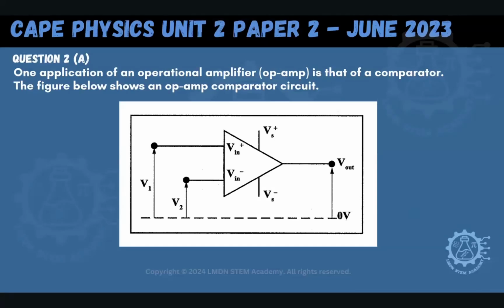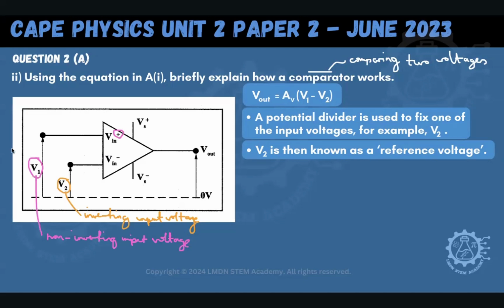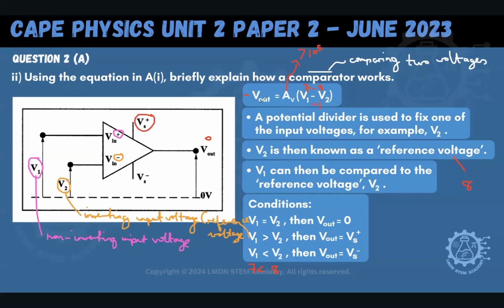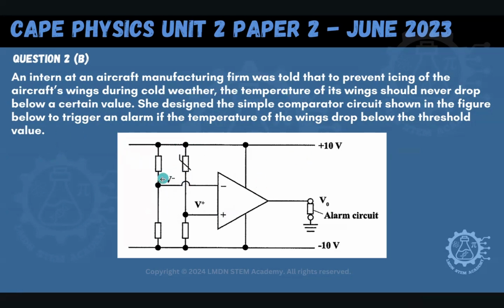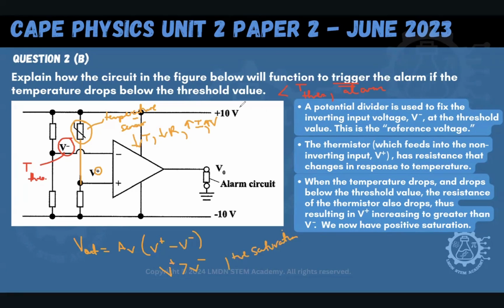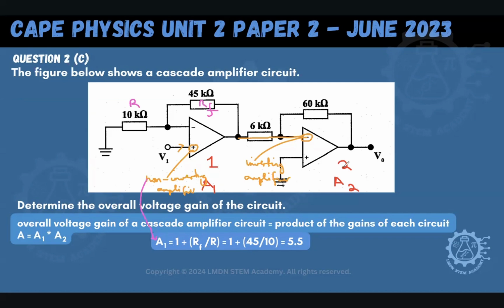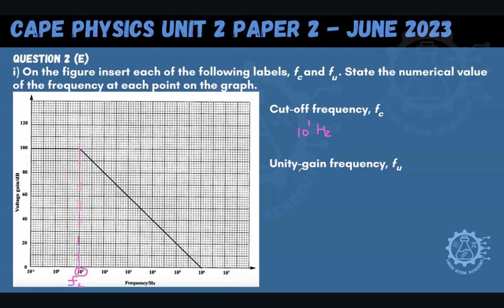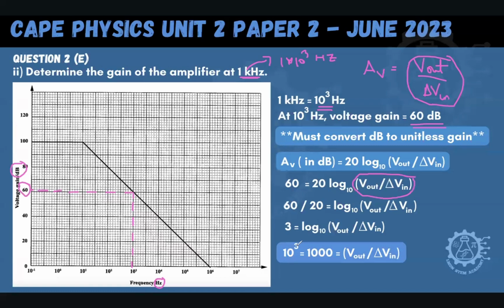CAPE Physics Unit 2 Paper 2 June 2023 - Op-Amps as Comparators - Cascades - Gain Frequency Curves